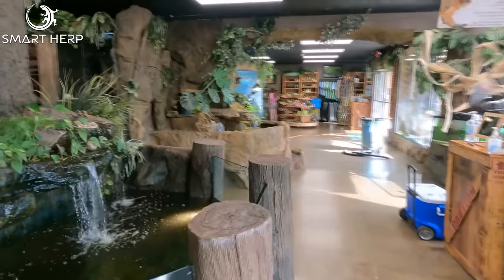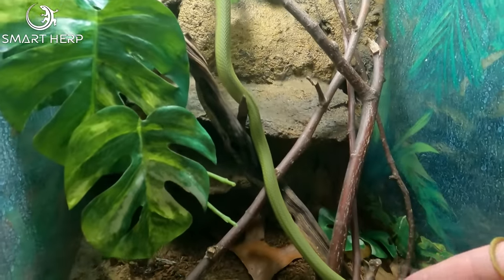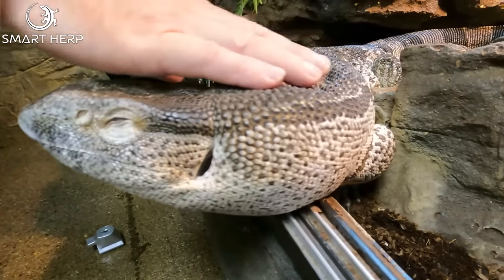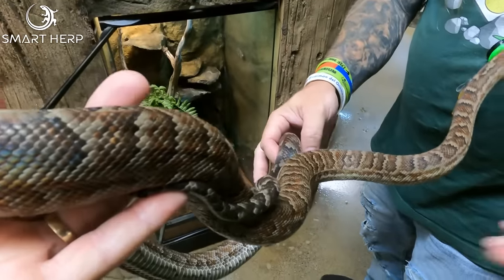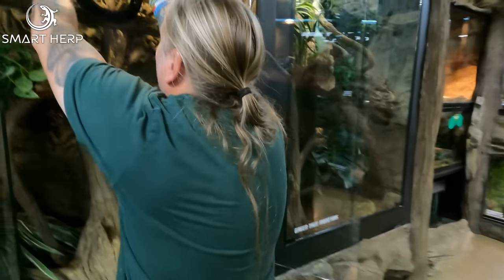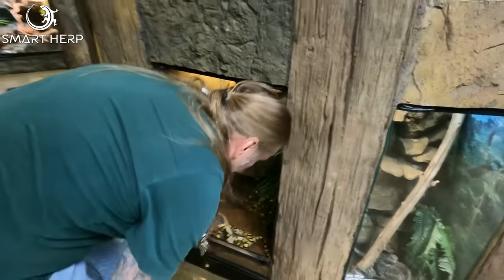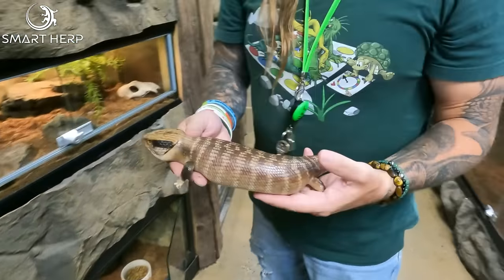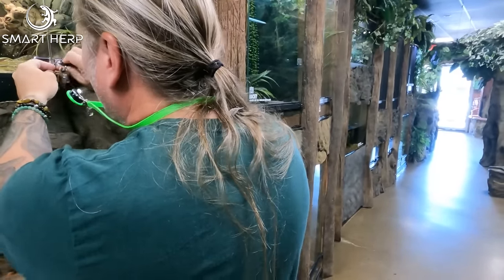BRIAN BARCZYKS $10,000 SNAKE - CrittaCam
I saw a $10,000 snake at the reptarium - CrittaCam

The private tour  continues with @BrianBarczyk thru his amazing dream reptile zoo  @TheReptarium.  The array of educational reptile ambassadors is amazing and includes a $10,000 snake.

Follow Peter Birch, an Australian Reptile lover with over 40 years of handling and breeding experience with various reptile species. Join Pete as he explores the fantastic world of wildlife in their natural environments and with their human custodians as he visits captive collections near and far. Pete's passion for wildlife and travel could take you anywhere in the world to discover fascinating facts about wildlife, where we all learn and appreciate nature.